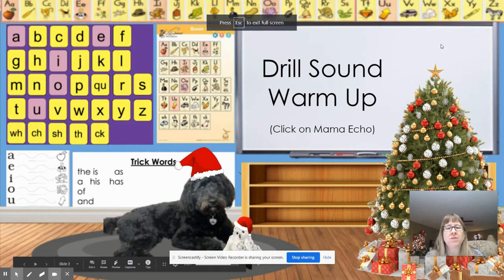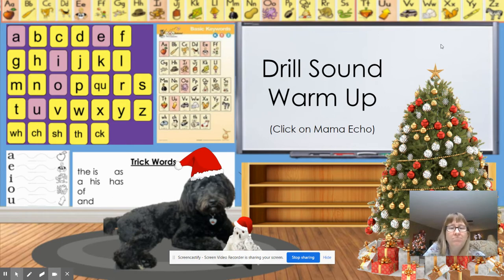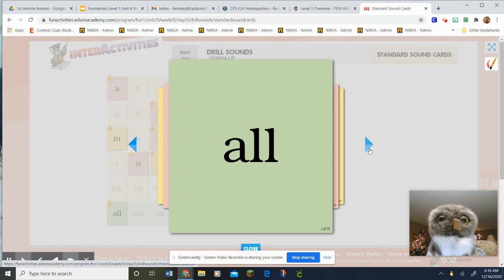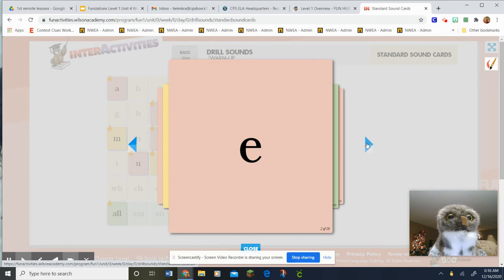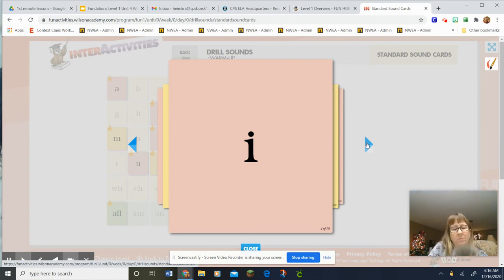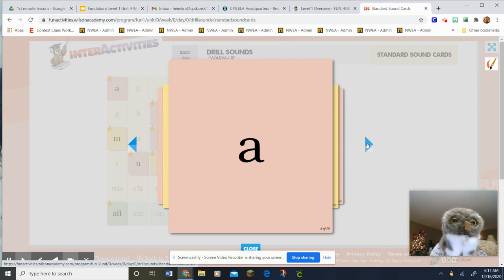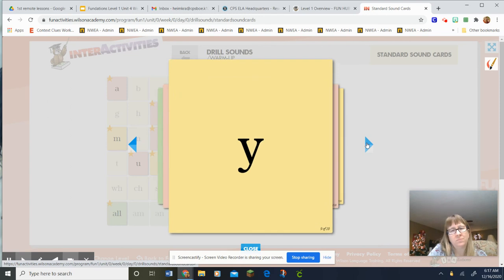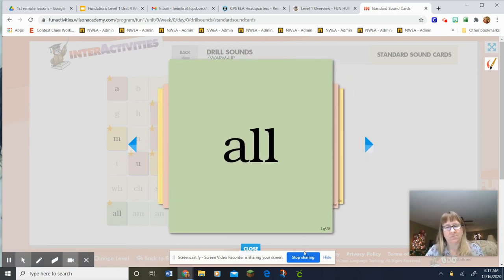Fundations Level 1 Unit 4 Week 2 Day 4 Drill Sound Warm Up